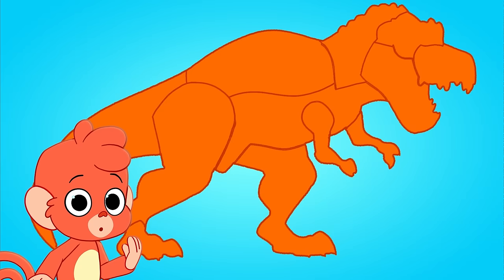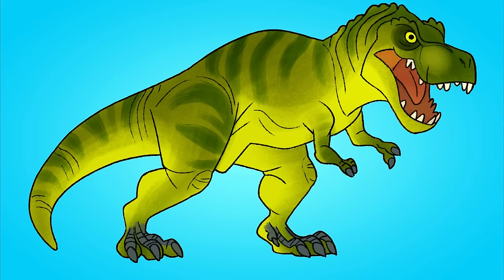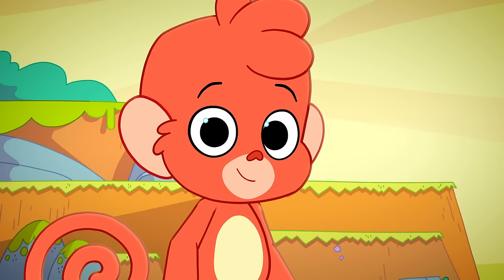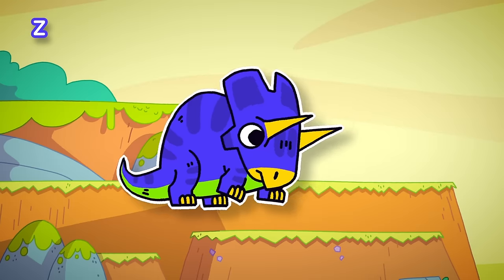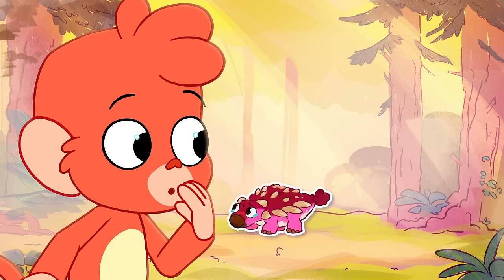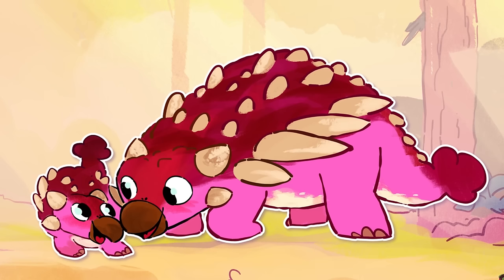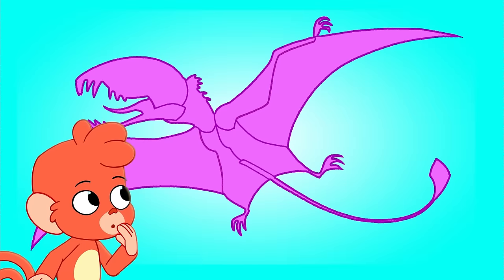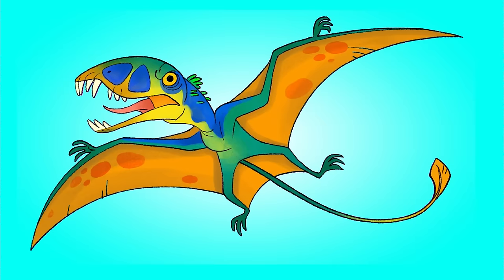Dimetrodon dino fight! Club Baboo | 1 HOUR VIDEO | Dinosaurs for kids | Learn Dino Names for Kids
The Dimetrodon is big and scary and has a huge comb on his back!

00:00:00 Baboo saves the Triceratop-babies with the help of a Brachiosaurus from an angry Pterodactyl
00:03:19 At the fun fair
00:04:34 Club Baboo
00:04:41 T-Rex
00:07:44 Whoopee Cushion
00:09:25 Help Baboo solve this Dinosaur Puzzle
00:10:53 Lemonade
00:12:39 Wrong Head Dinosaurs - Ankylosaurus, Spinosaurus, Parasaurolophus
00:13:27 Pumpkinpatch
00:14:41 Dino ABC
00:14:43 A baby dinosaur rides a rubber boat with Baboo to escape a hungry Velociraptor
00:17:33 Nascar Car Wash
00:21:25 Dino ABC
00:24:15 Snowman
00:25:48 Wrong Head Dinosaurs - Ankylosaurus, Spinosaurus, Parasaurolophus
00:26:18 Sowing seeds
00:28:05 Ankylosaurus
00:28:53 Marshmallows
00:30:26 Wrong Head Dinosaurs - Ankylosaurus, Spinosaurus, Parasaurolophus
00:30:59 Merry Christmas
00:32:25 Carnotaurus
00:33:04 Happy New Year
00:34:29 Wrong Head Dinosaurs - Ankylosaurus, Spinosaurus, Parasaurolophus
00:35:04 Scarf
00:36:34 Stegosaurus Bones
00:39:29 Eastereggs
00:42:12 Building an Ankylosaurus
00:43:58 Sunbathing
00:45:00 Draw a Baby Dino
00:47:09 Painting
00:49:00 Help Baboo solve this Dinosaur Puzzle
00:49:00 Wrong Head Dinosaurs - Blikanasaurus, Oviraptor, Quetzalcoatlus, Kentrosaurus
00:49:47 Baboo rides an Ichthyosaurus and is chased by a scary Mosasaurus
00:52:57 Wrong Head Dinosaurs - Blikanasaurus, Oviraptor, Quetzalcoatlus, Kentrosaurus
00:53:29 Farm Animal Sounds
00:56:12 Dimporhpdon
00:58:44 Wrong Head Dinosaurs - Blikanasaurus, Oviraptor, Quetzalcoatlus, Kentrosaurus
00:59:17 Help Baboo solve this Dinosaur Puzzle
01:02:09 Wrong Head Dinosaurs - Blikanasaurus, Oviraptor, Quetzalcoatlus, Kentrosaurus